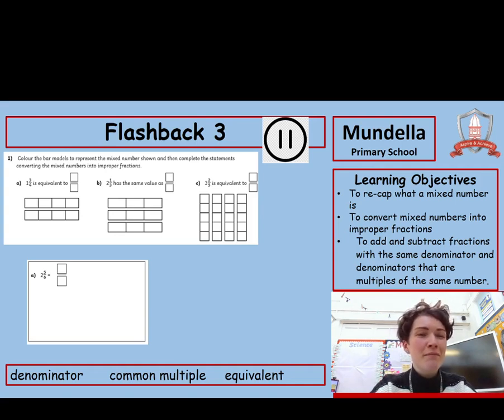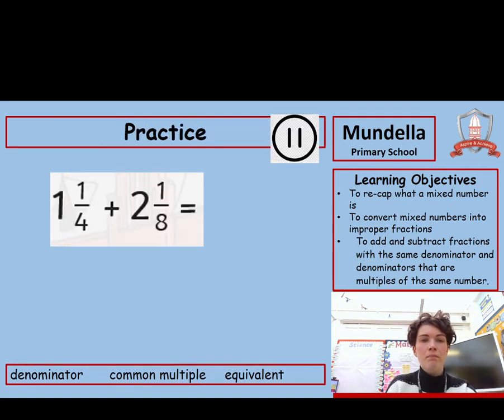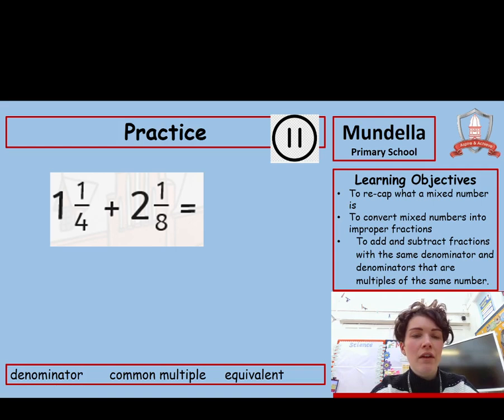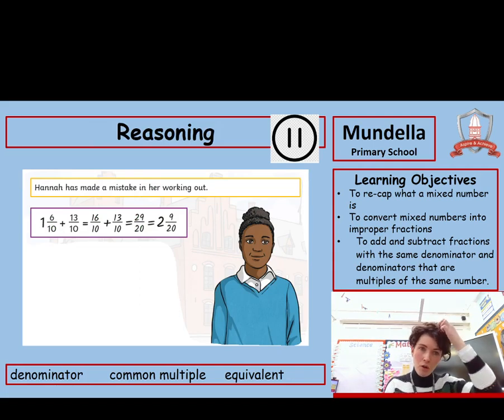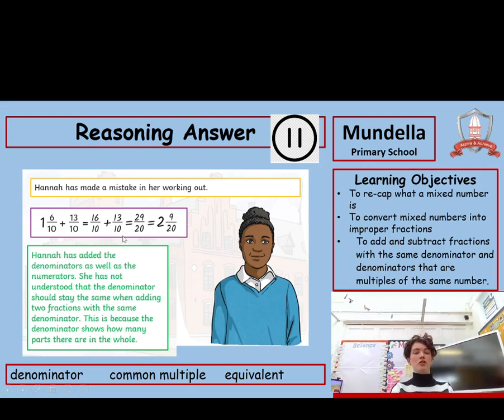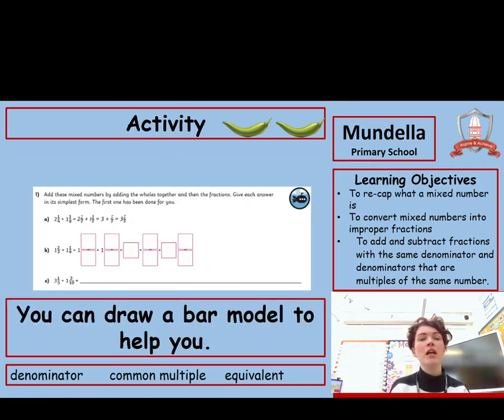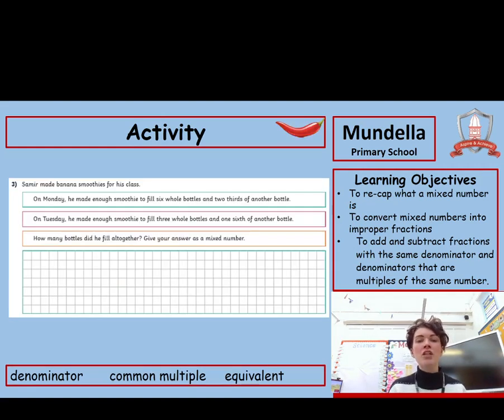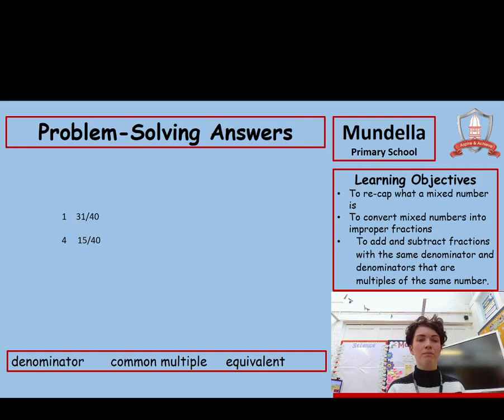Friday 12th March Maths Year 5